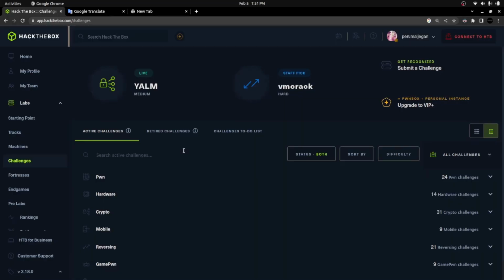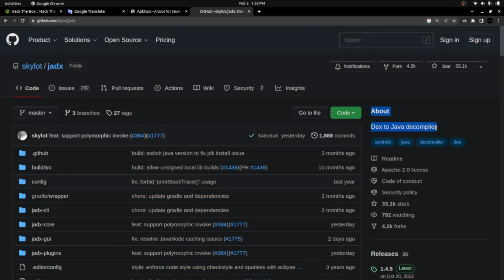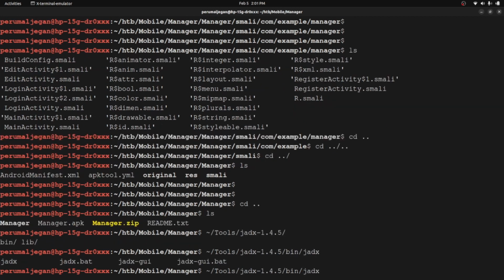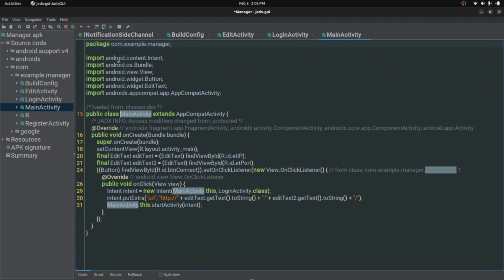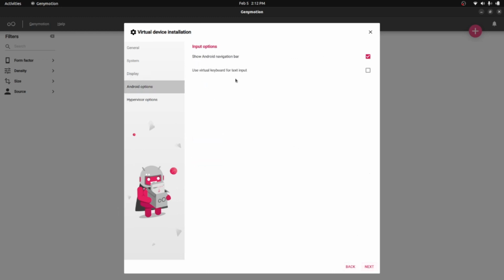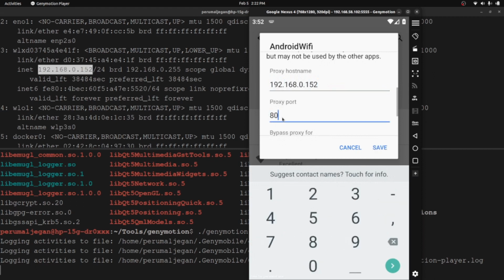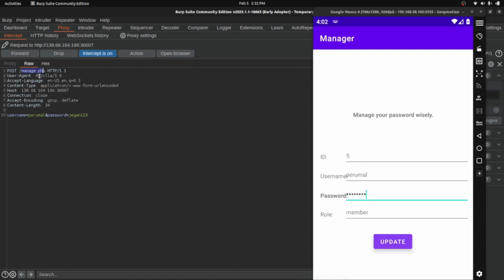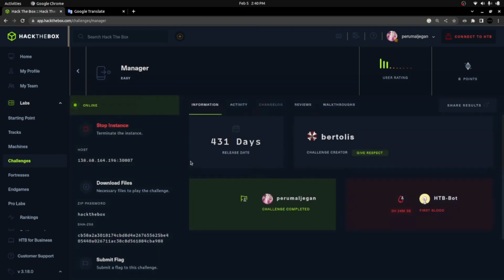Simple Android Application Reversing & Testing | Manager - HackTheBox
Hi,
  Mobile app testing is something new to me. I have shown "How to reverse & test a simple android application for flaws?"

Time Frames
00:00   Intro
00:35   Challenge Description
03:05   APK decompiling with ApkTool
09:12   APK reversing with JADX-GUI
15:33   "Genymotion" Android Emulator Installation on Linux
17:43   Running Android application on Emulator
22:00   Setting up Burp Proxy to intercept the traffic of android application
25:46   Understanding what the application does?
28:50   Exploiting "Manager" android application
32:25   Outro